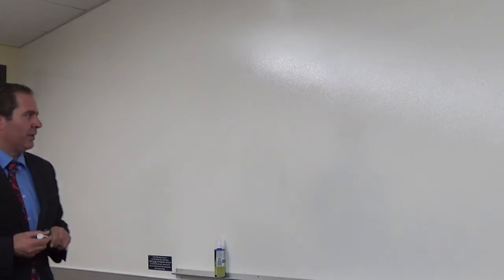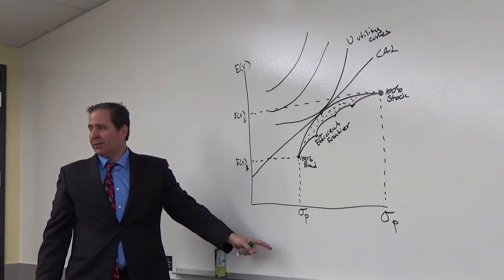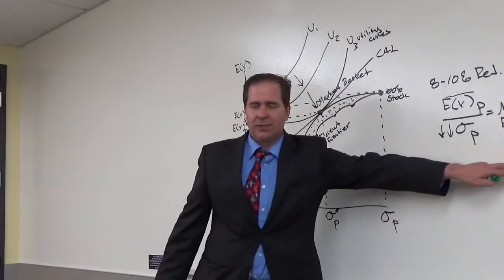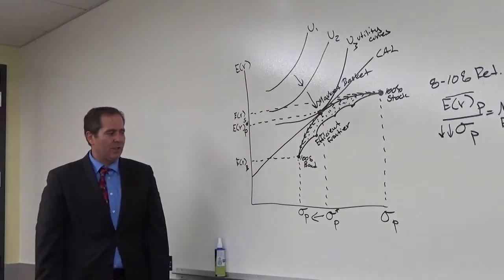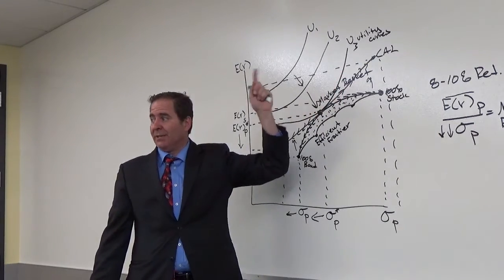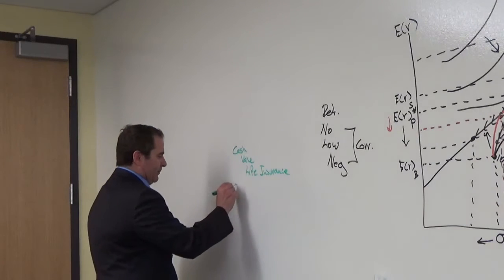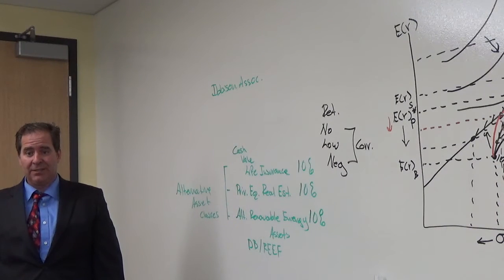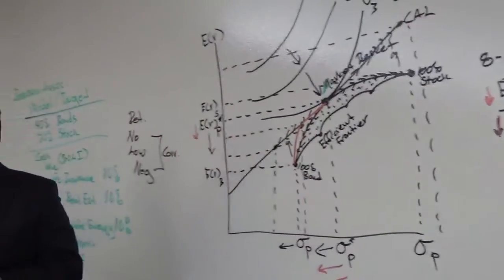GGU ECON 202 FINAL QUESTION PRES_MAH00574